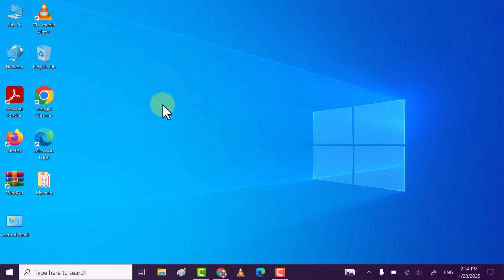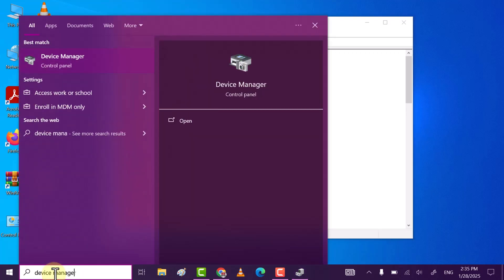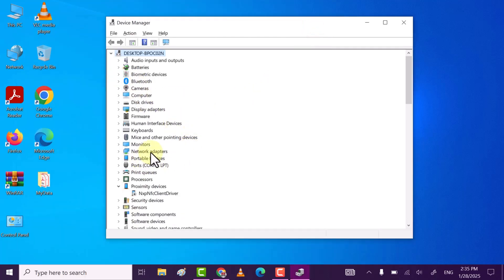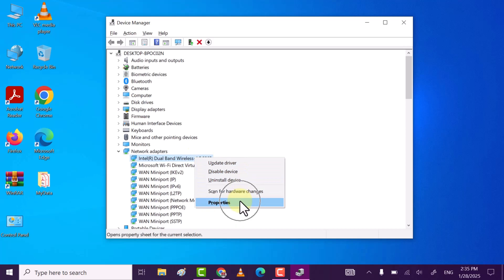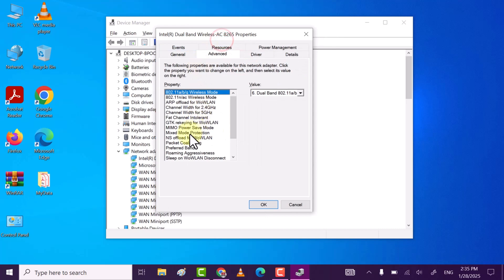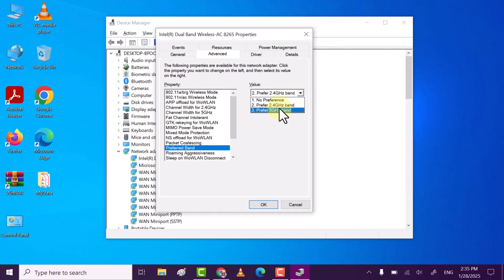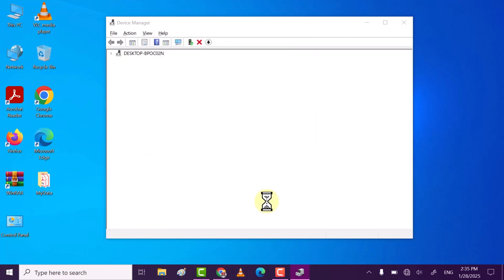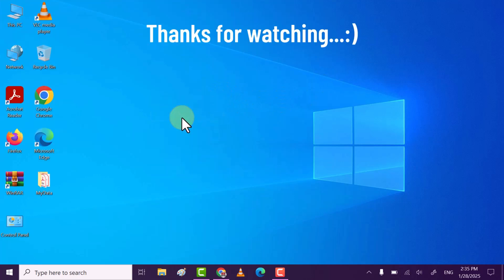Get FASTER Wi-Fi on Your Laptop with This Simple Trick!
Hi friends, This video tutorial is about "How to enable 3 ghz Wi-Fi band on windows laptop".

If you want to enable the 5 ghz Wi-Fi band on your windows laptop then do watch my this simple tutorial in which I will share quick way to enable 5 ghz Wi-Fi band or get faster Wi-Fi on your laptop just by enabling 5 ghz Wi-Fi band.

☑ Watched the video!
☐ Liked?

Queries answer in this video?
how to enable 5 ghz wi-fi?
enable 5 ghz wi-fi on laptop
how can i make wi-fi faster?
make your wi-fi works faster
upgrade 2.4ghz to 5ghz windows 11
upgrade 2.4ghz to 5ghz windows 10